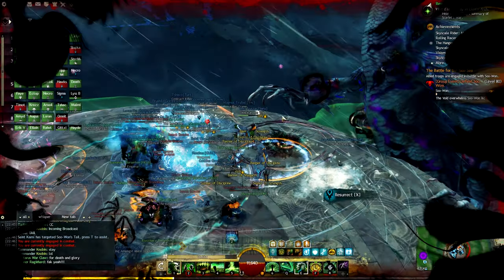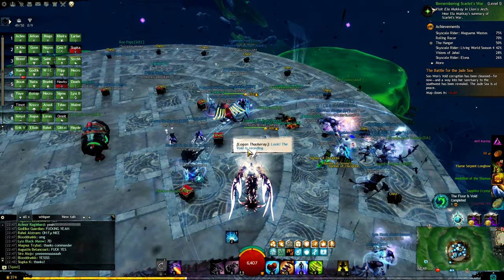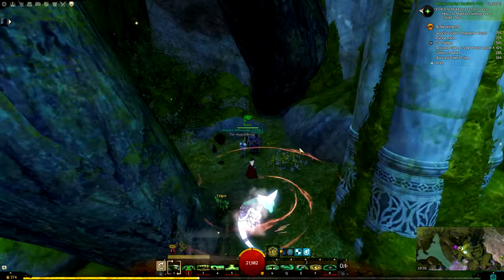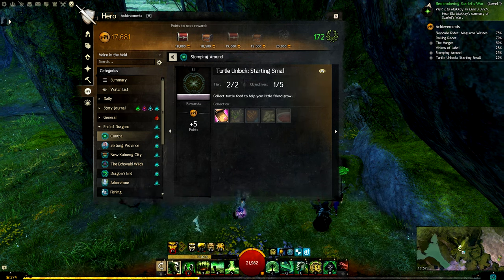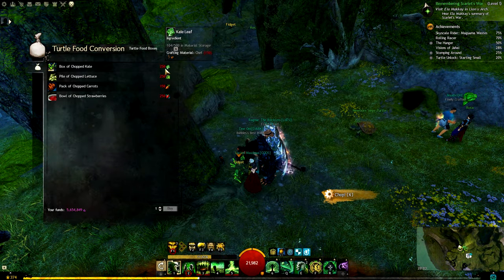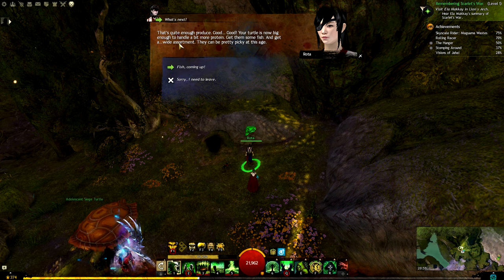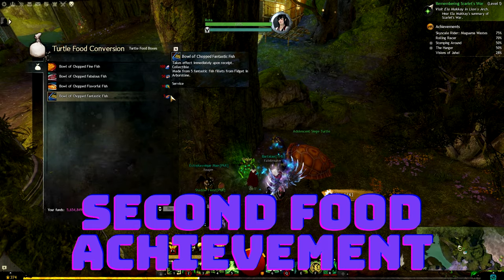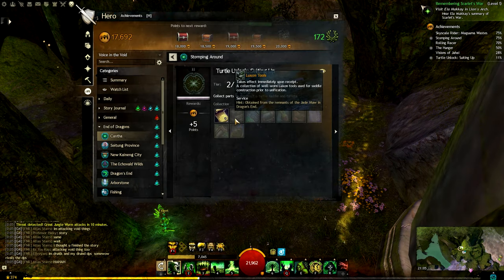GW2 EOD How to Get Siege Turtle (Stomping Around) Guide